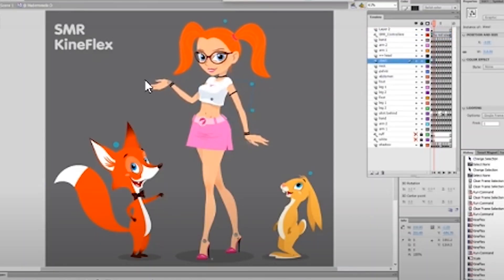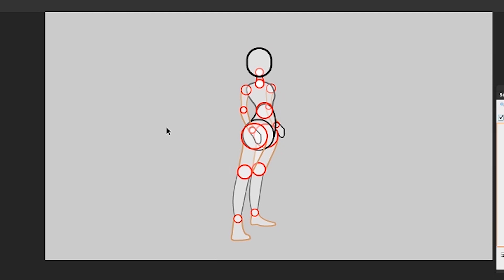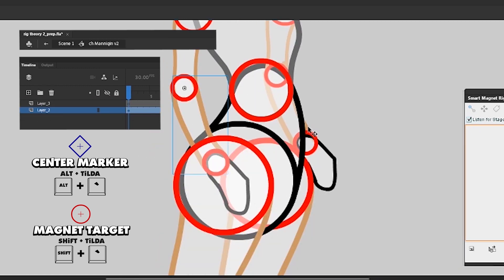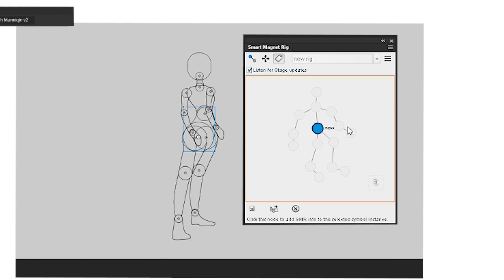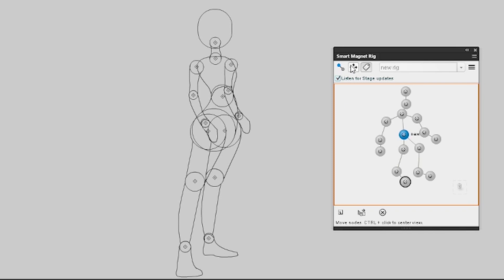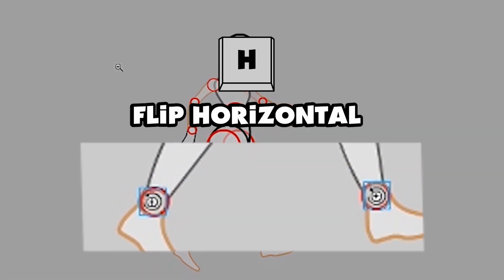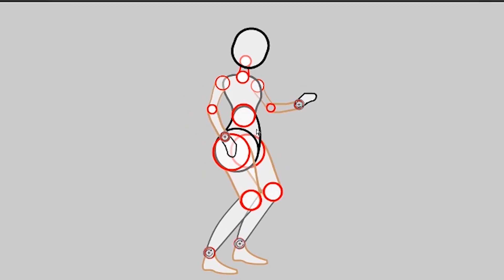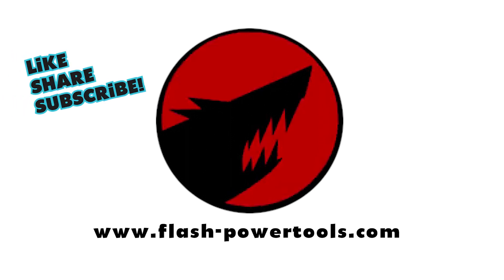2D Rigging Demo using Flash Power Tools- Complete Rigging Demo with Flash Power Tools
FINALLY!  2D rigging with IK effectors in Adobe Animate!

In this video I demonstrate how easy it is to rig a character using flash power tools. Let's go from start to finish together.

0:00 Introducing the SMR tool box
0:22 Flash Power Tools overview
1:01 What you will learn in this demo
1:36 Rigging Demo Start
1:56 Setting the Registration Point
2:40 Center Markers and Magnet Targets
4:15 The Smart Magnet Rig
5:12 Symbol Tagging and Fixing Alignment Errors
6:50 Testing the Rig
7:50 Adding IK Effectors
8:43 IK and Reverse IK
9:27 Enabling and Disabling IK Effectors
10:32 Conclusion
11:02 Additional Documentation
11:20 Help Get the Word Out

Electric Dog has developed a character rigging toolset promises to catch Adobe Animate up to current and possibly set a new standard of 2D character rigging. I can't fully describe how excited I am about the possibilities of this new toolset but in this short video, I'll try.

EDAP Tools are a collection of plugin commands, custom tools, panels and optimized keyboard shortcuts for Adobe Animate.